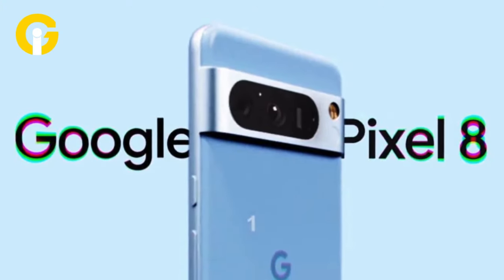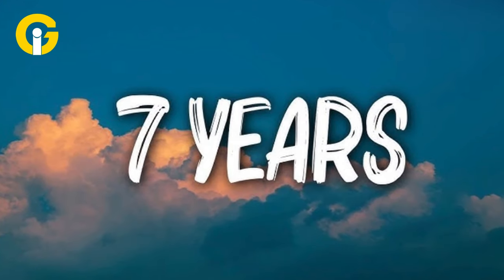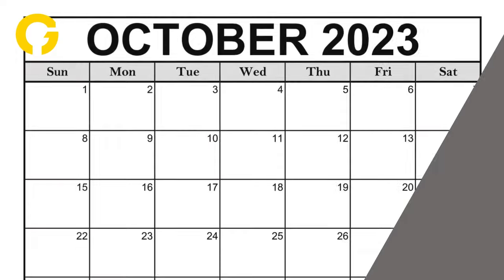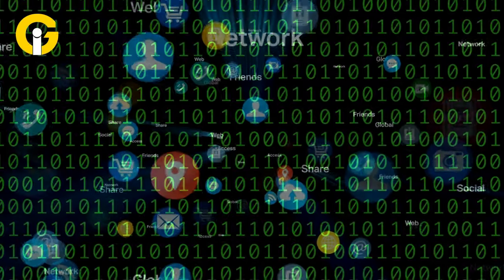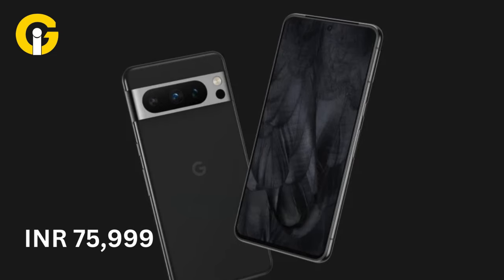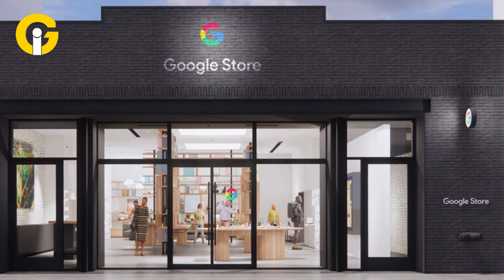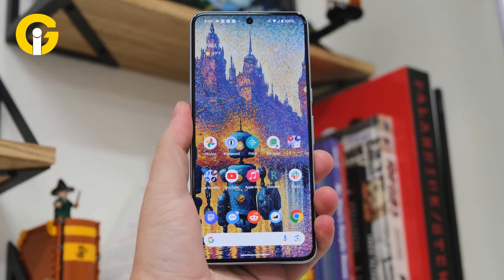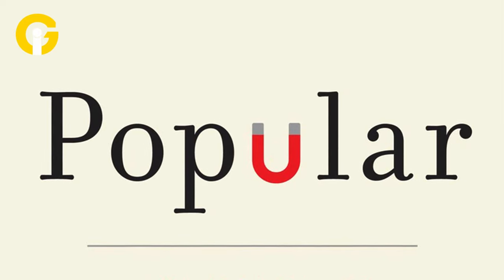Google Pixel 8 specs, price, features and more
Search giant Google has announced the Pixel 8 and Pixel 8 Pro, with a focus on AI for an enhanced and personalised experience. These smartphones come equipped with unique features, all driven by the advanced Google Tensor G3.

Moreover, users can expect seven years of continuous software updates, encompassing Android OS enhancements, and security updates.

Google has introduced a new Mint colour option for the Pixel 8 and Pixel 8 Pro, making it the fourth colour variant for both smartphones. This comes after the initial release of Hazel, Obsidian, Rose, Bay, and Porcelain colour options in October 2023.